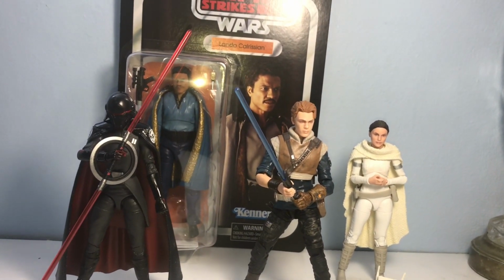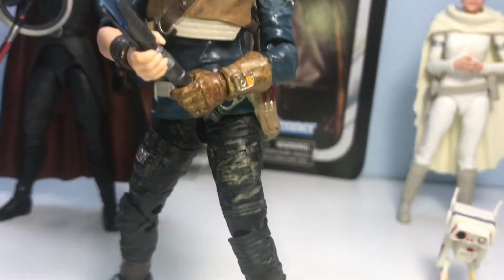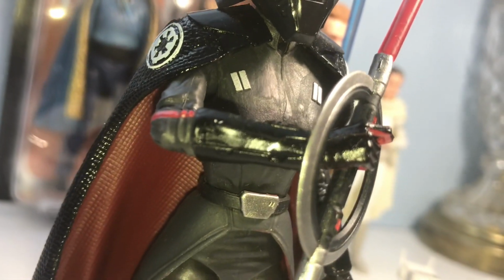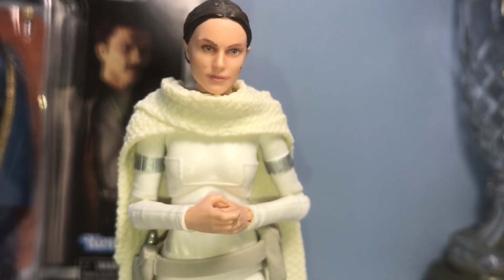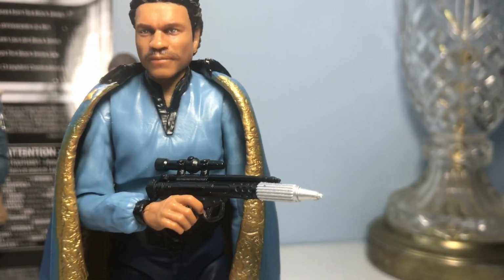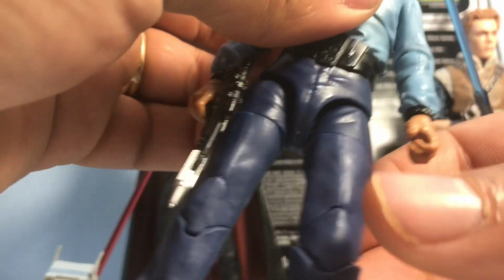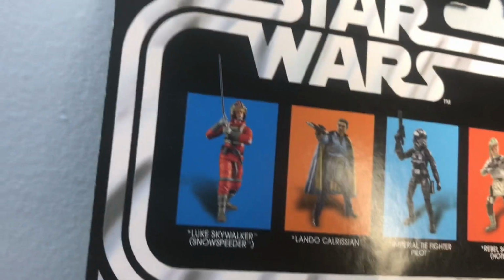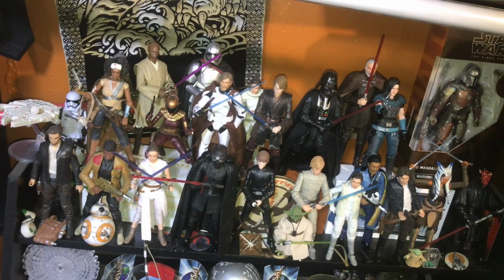Star Wars Black Series Toy Haul Jedi Fallen Order & lando calrissian